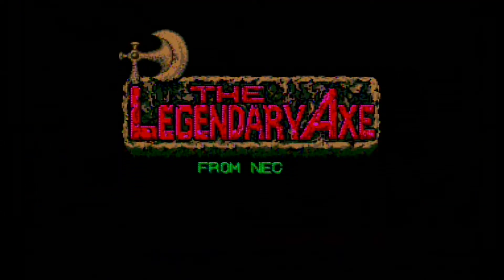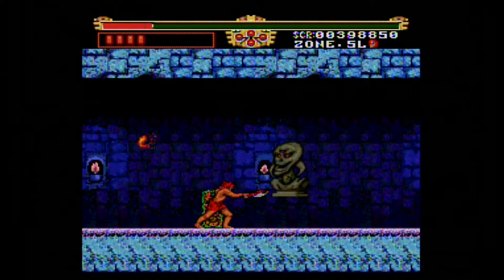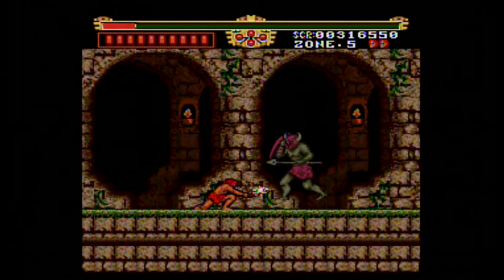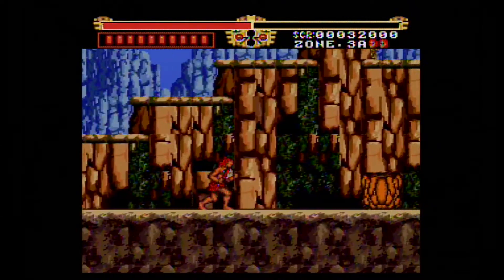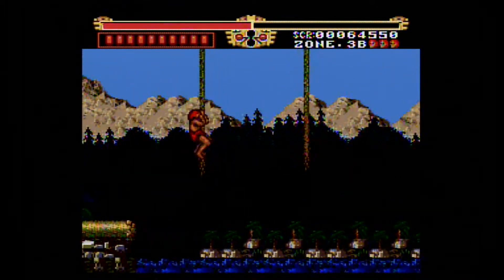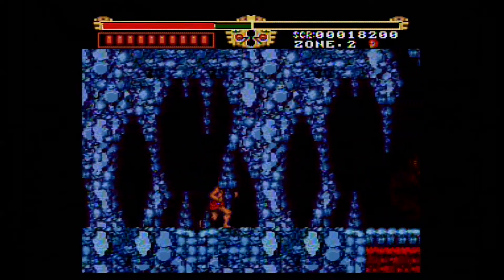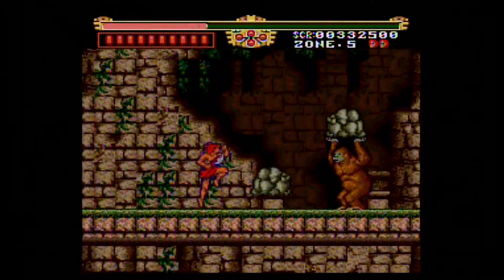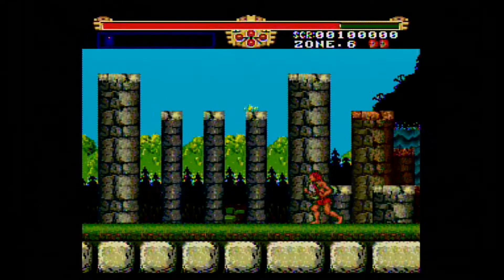TurboGrafx Reviews - The Legendary Axe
Here is a review of The Legendary Axe for the TurboGrafx. This was a launch title for the system, released in 1989. This game was noted for its level of difficulty, but is it enjoyable? Find out.